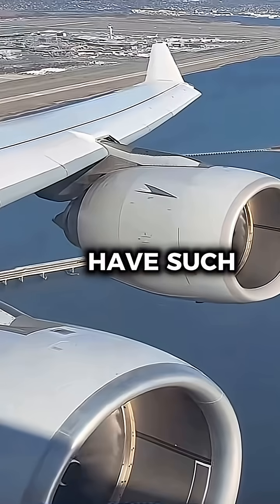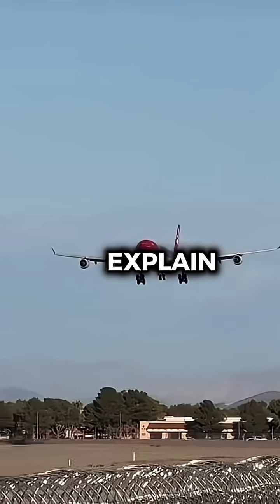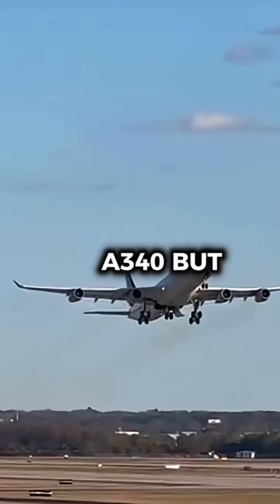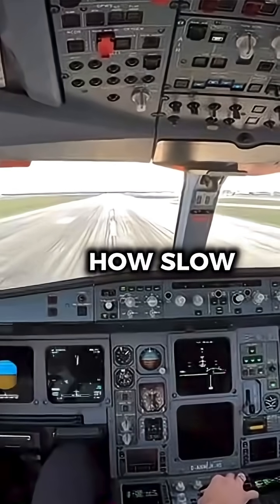Why does this aircraft have such small engines?